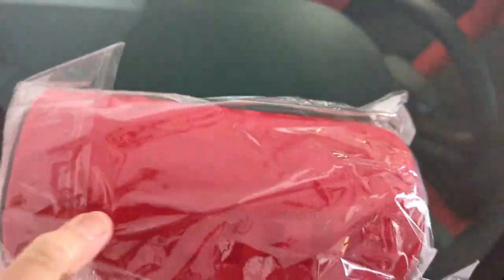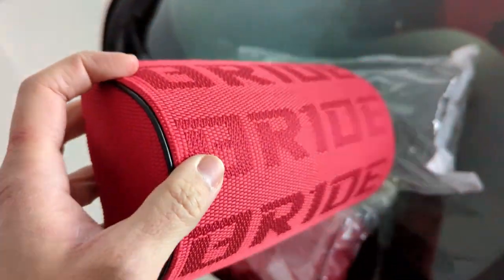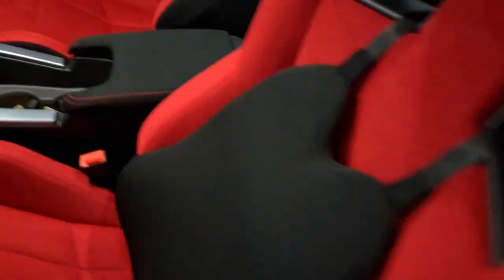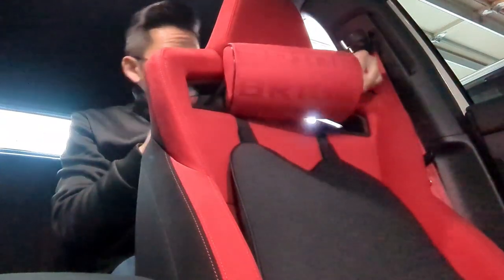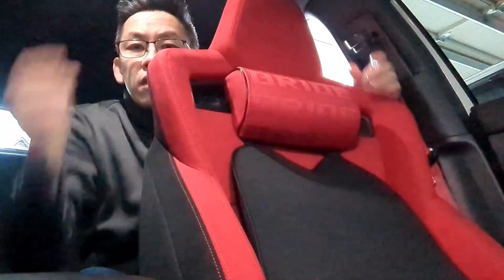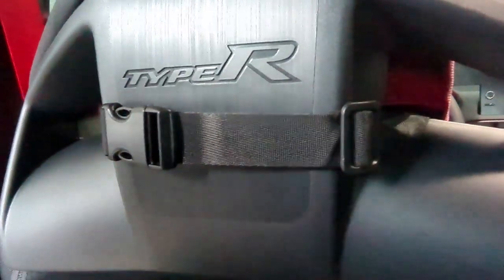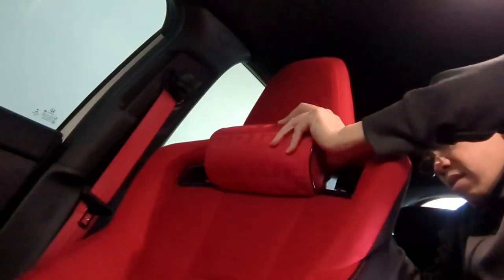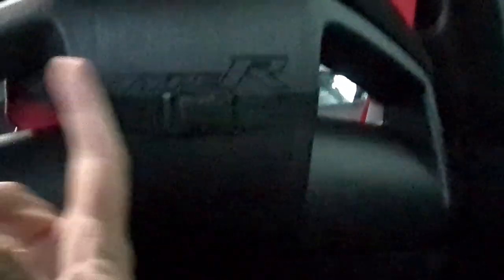Honda Civic Type R - Added Headrest/Neck Pillows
I didn't know BRIDE made these Civic Type R seats.  Haha!
Bought these cheap red headrest/neck pillows for a more relaxed driving experience.  They include the snap clips in order to stay in place through the seats of the Civic Type R seatbelt holes.

(2x) JDM Style BRIDE RECARO Fabric Head Pillow Seat Support Decor Headrest Backrest Cushion Neck Rest: